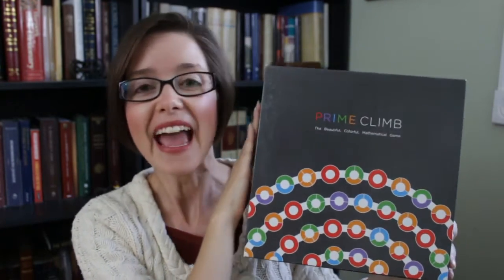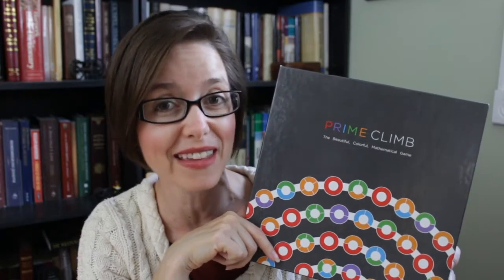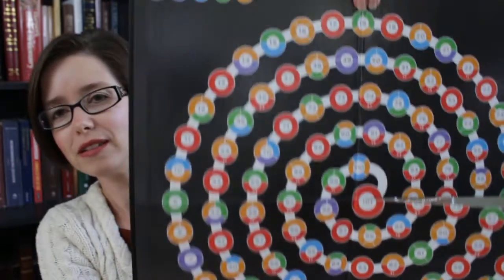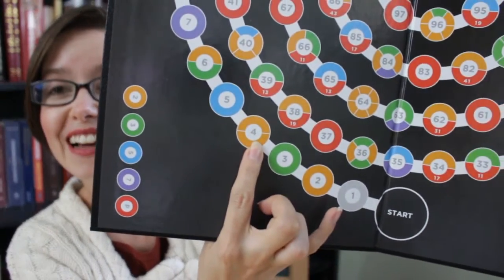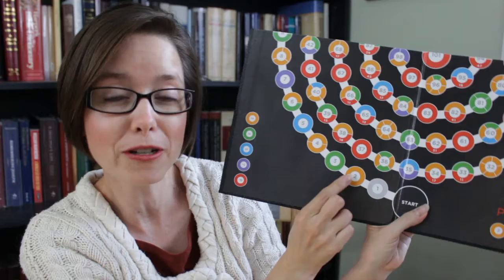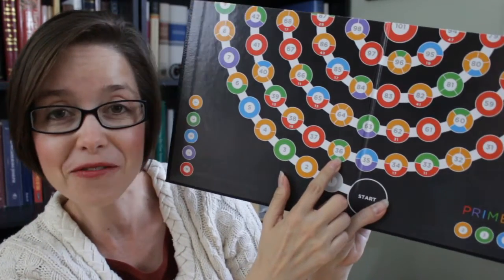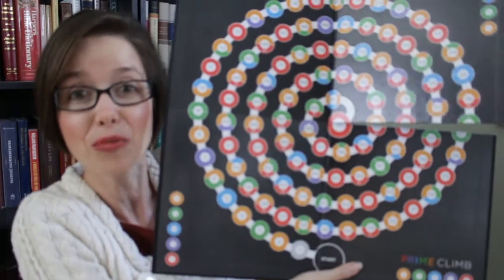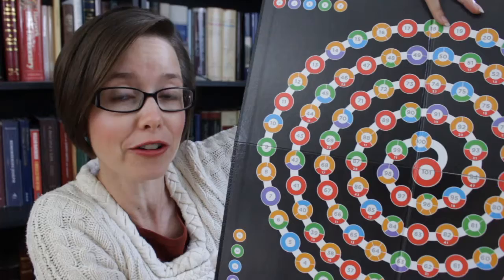My favorite game to make learning division soooo much easier {Prime Climb Review}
I’ll admit it … I’ve never been a fan of long division.

And except for my one “mathy” kid, none of my kids have been either.

It’s hard. It makes your brain work. And it has soooooo many steps!

Fortunately, you can make division a little bit easier for your kids (and yourself) by playing this game that introduce division skills long BEFORE you get to long division.

Feeling a little overwhelmed and frazzled? Grab my FREE handbook “7 Essential Steps to Balance Home and Homeschool”

To get encouragement, tips, and awesome resource reviews, like my Facebook